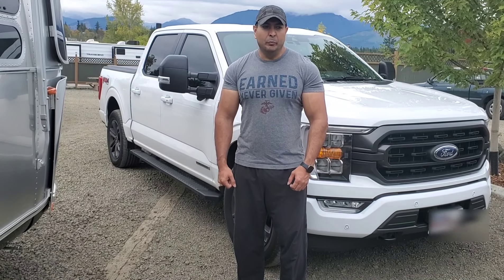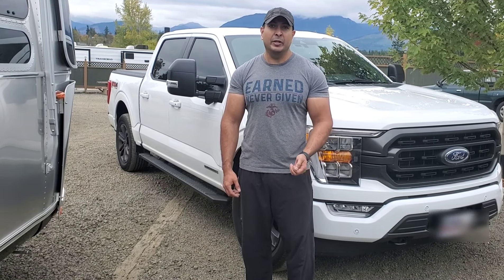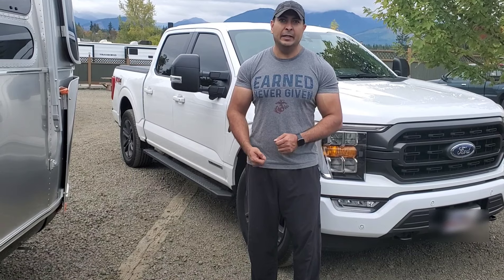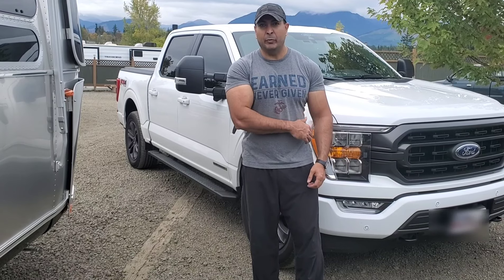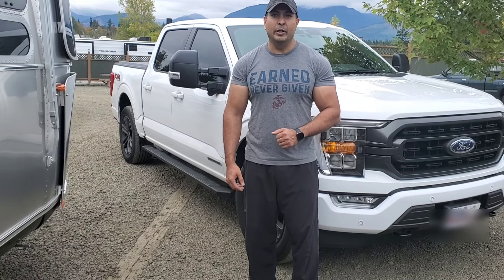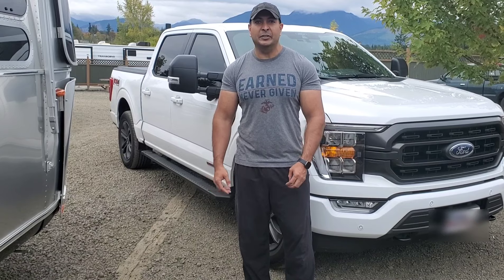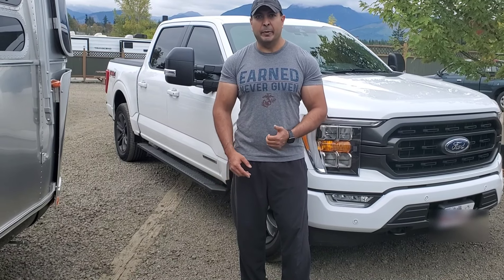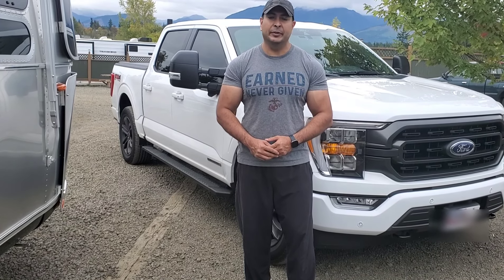2021 F-150 PowerBoost Towing a 30 foot Airstream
Towing a 30 foot Airstream Travel Trailer with a F-150 half ton truck